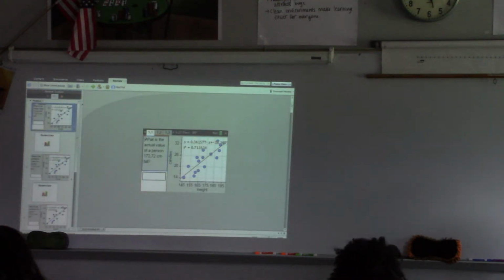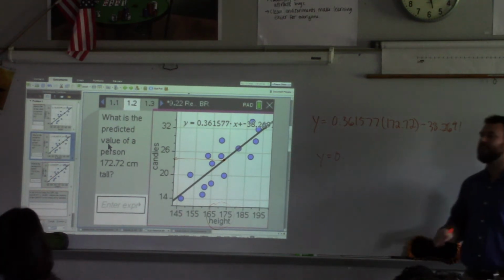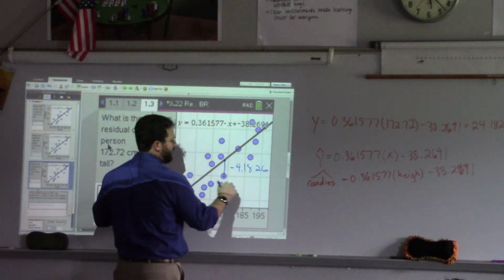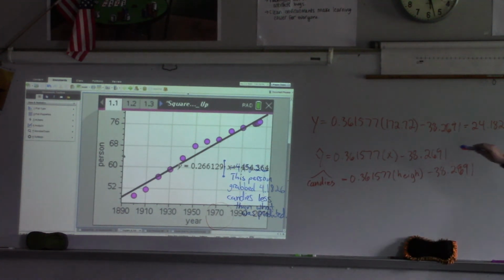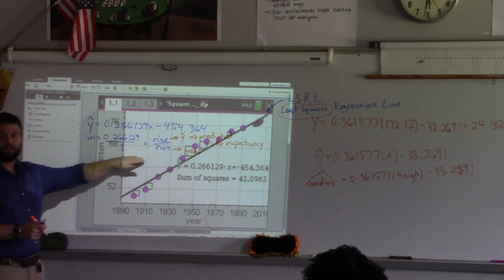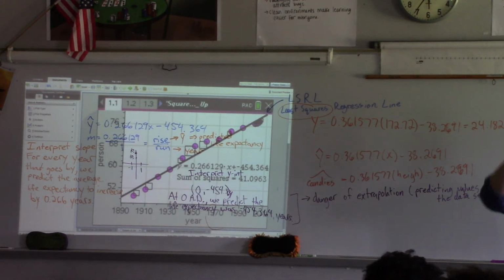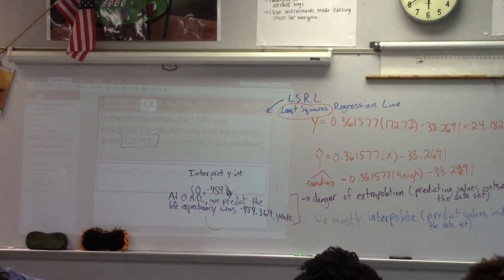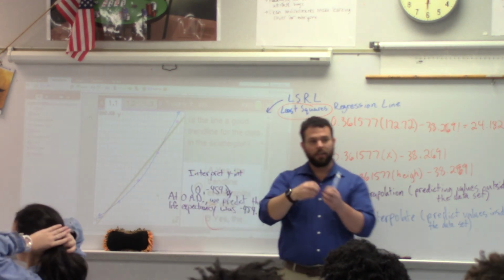Sept 22 Alg 2 w Stats BR and Square it Up: Residuals, Interpreting Values of a LSRL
0:00-12:00 This is a step by step walkthrough of calculating residuals for a data point. This is probably the best step by step explanation of how to calculate residuals.

12:00-33:26 This is a holistic discussion about LSRL, how to interpret the slop and y-intercept of trendlines. This is a skill with which many have been struggled, so I would pay attention to this discussion.

We also looked discussed extrapolating and interpolating.